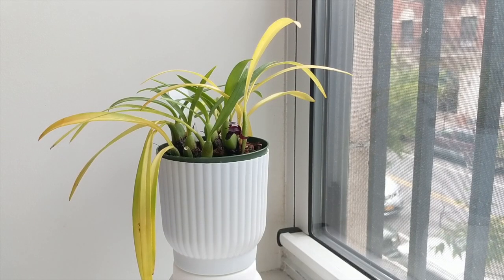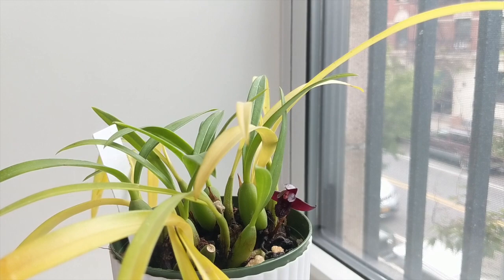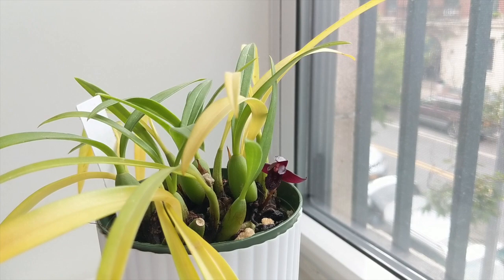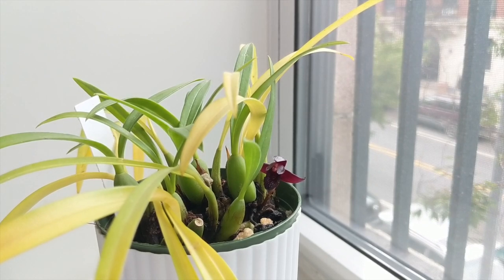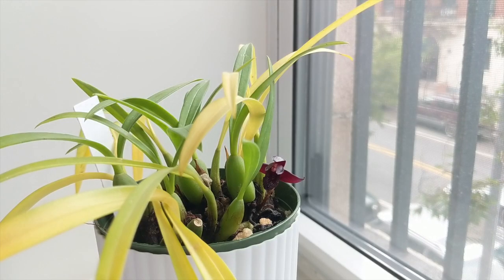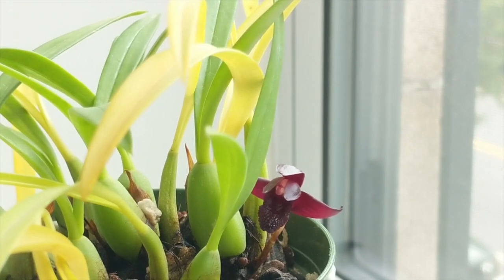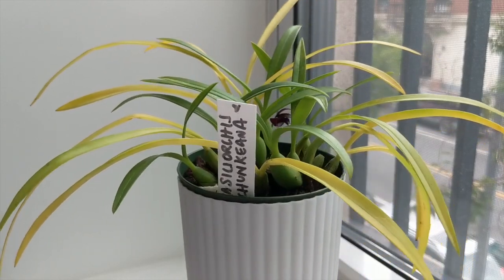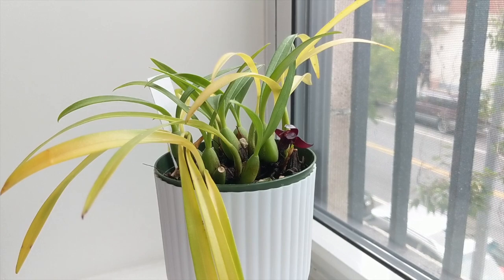Species Spotlight Saturday | Brasilorchis Schunkeana - A Compact Orchid Species with Black Flowers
In today’s video I’m going to spotlight a delightful species orchid from Brazil, the Brasilorchis Schunkeana.  This is a lovely species from the Maxillaria family with beautiful black flowers.  Although mine is not fragrant, I’ve heard of others that are fragrant.  Mine is still young, so lets see if it develops fragrance over time.

This orchid is very easy to grow - it likes bright light and should be watered as it approaches dryness.  It likes intermediate conditions most as it’s from the forests of the state of Espirito Santo which are around 2,000 feet above sea level.  With that said, it’s very adaptable and has done well in my NYC climate with hot summers.

Blooms are triggered with a day night temperature differential of about 10 degrees F.  This orchid does not go dormant.  I can’t wait to get this to grow to be a specimen one day.

Self Watering / Leca:
4” Square Self Watering Pots
6” Round Self Watering Pots (Fits 6” Repotme Inner Pot)
4” Round Self Watering Pots (Fits 4” Repotme Inner Pot)
4.5” Round Self Watering Pots (Fits 5” Repotme Inner Pot or Small Deli Container)
5” Square Self Watering Pots
7” Round Self Watering Pots (I add S/H holes for flushing - No Inner Pot)
6” Round Self Watering Pots (I add S/H holes for flushing - No Inner Pot)
Inner Pots:
4” Clear Inner Pot
3” - 6” Clear Inner Pot Assortment
Organic / Non Self Watering:
3.5” Round Ceramic Pots (Fits 2” & 3” Repotme Pots)
5.5” Round Ceramic Pots (Fits most 5” Inner Pots)
4.7” Round Ceramic Pots (Fits most 4” Inner Pots)

~Fertilizers and Supplements~
Bloom City Clean Kelp